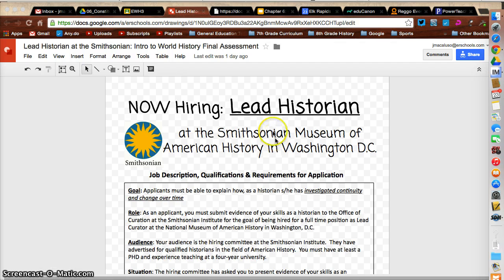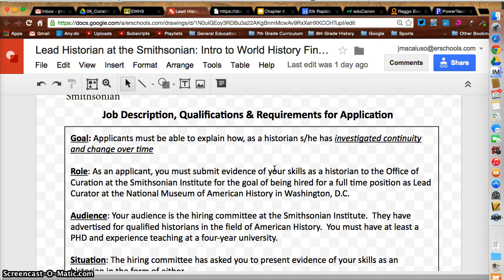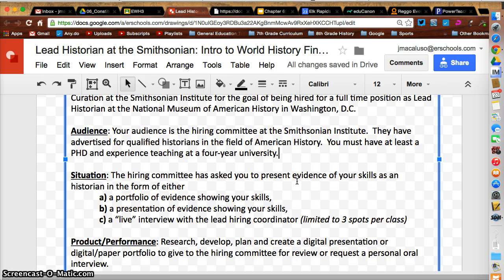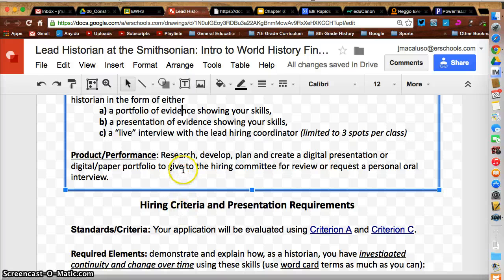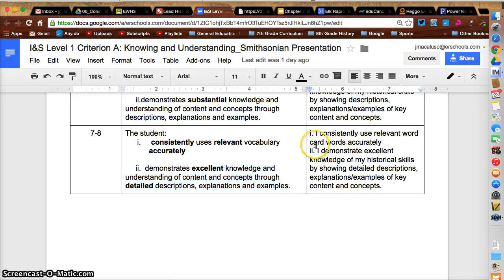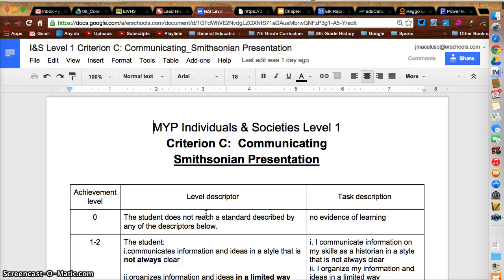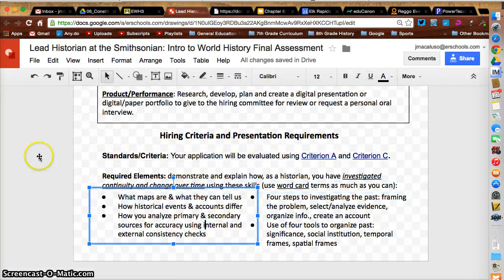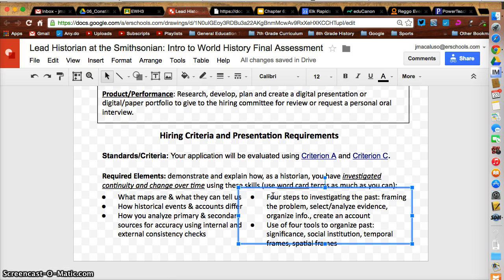Lead Historian @ Smithsonian: Final Assessment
Final IB Assessment explained for Mr. Macaluso's Level 2 Individual and Societies class in Elk Rapids, MI